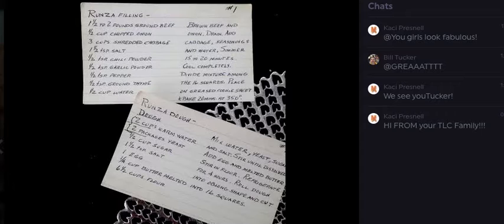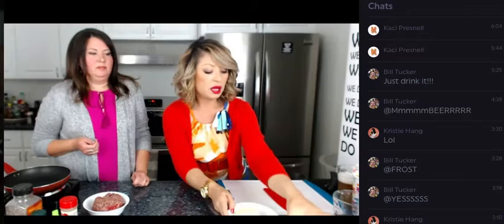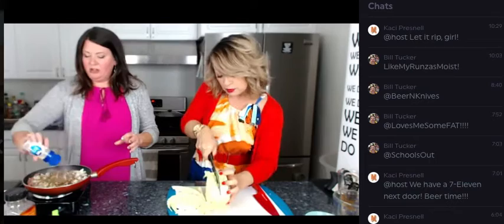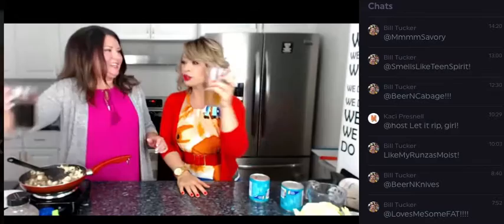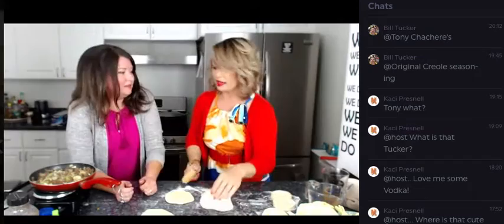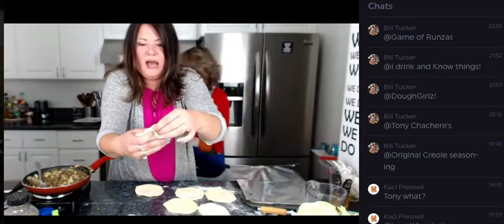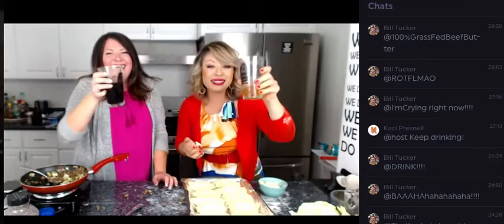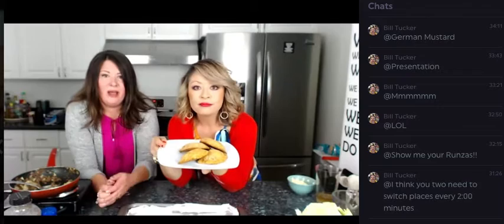Kraut Runzas | Live Cooking Show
** My cooking shows for nom.com are LIVE REAL-TIME streams. The viewers are able to chat with me while I'm cooking and ask questions. You can see the live comments on the right of the screen. ​For the best​ viewing​ quality watch​ original stream​

GRANDPA LOU'S KRAUT RUNZAS : Bestie's in town so we're gonna whip up her grandpa's recipe of German goodness. And we'll wash it all down with a few German beer. Prost!

LET'S GET SOCIAL : KIMLAI YINGLING​

Happy Eating!​ Chow!​